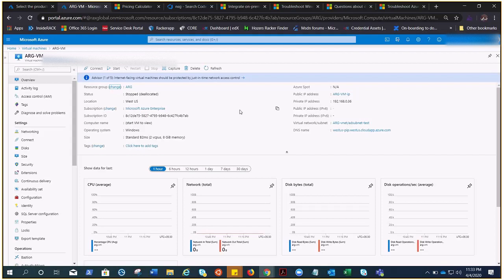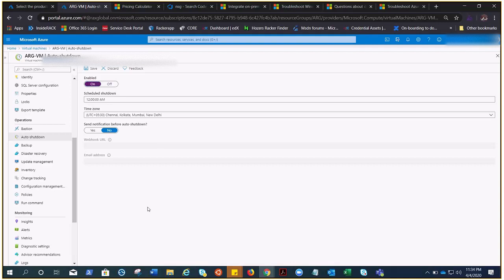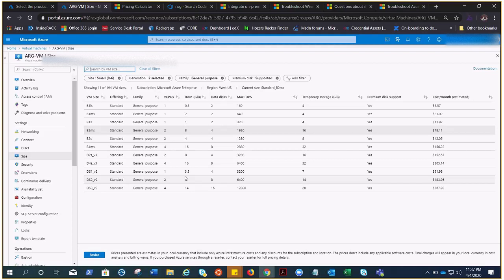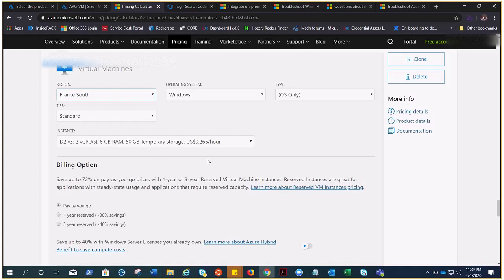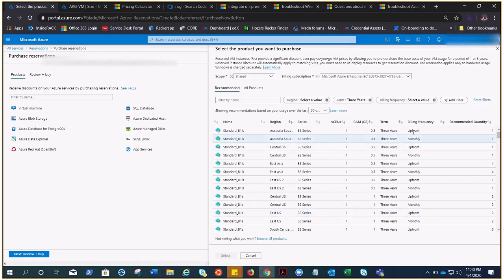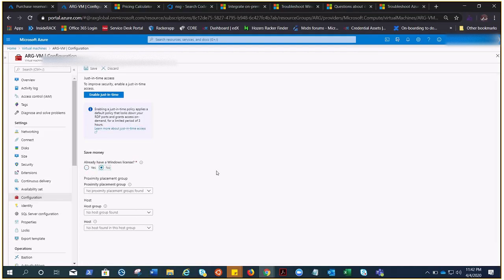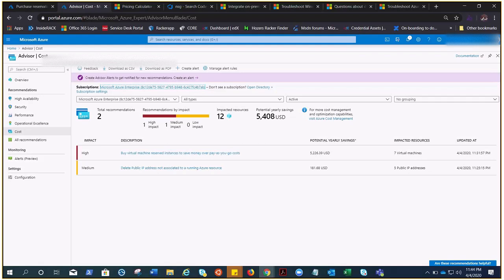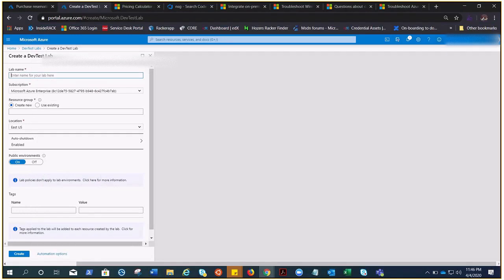Azure Cost Optimization Tips